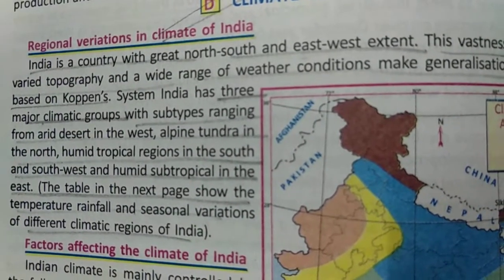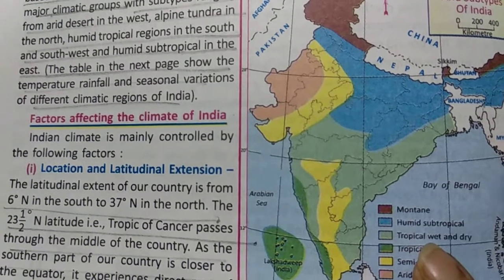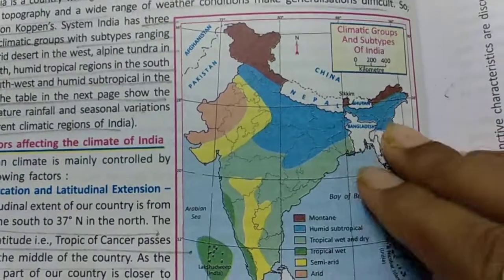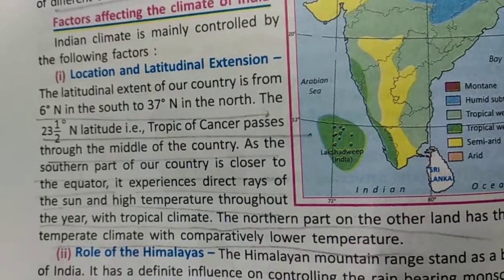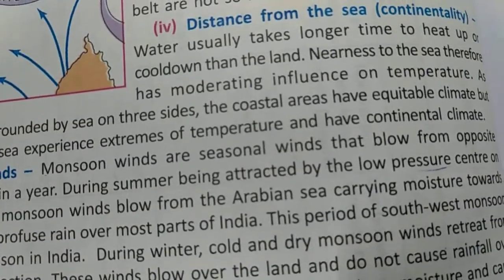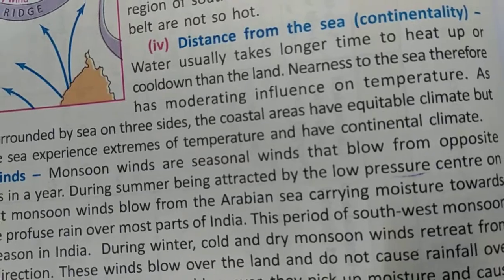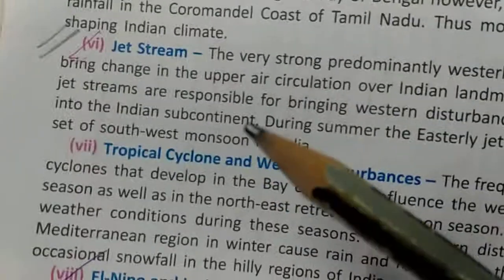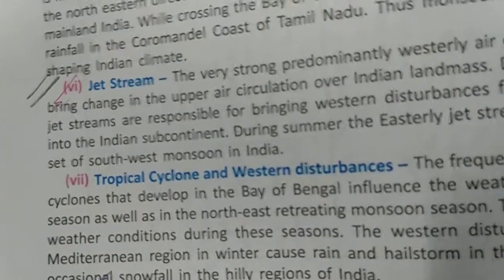Class 10 Geography (climate) 08.09.21